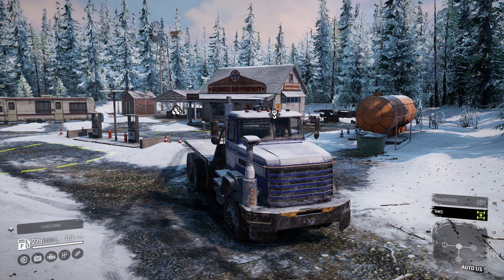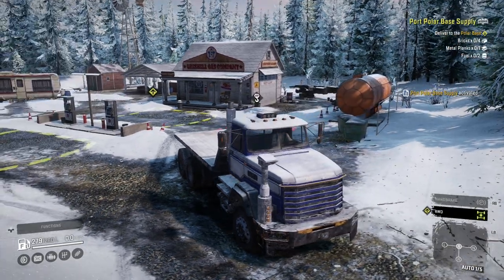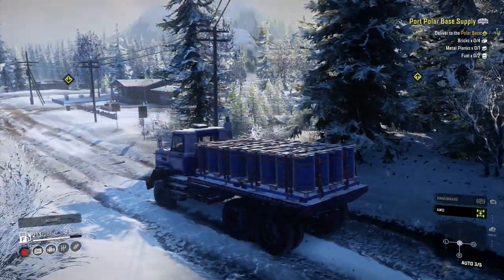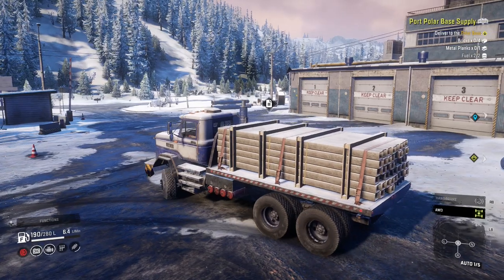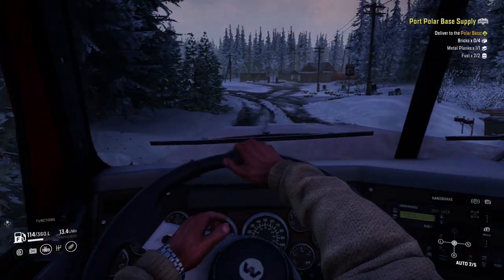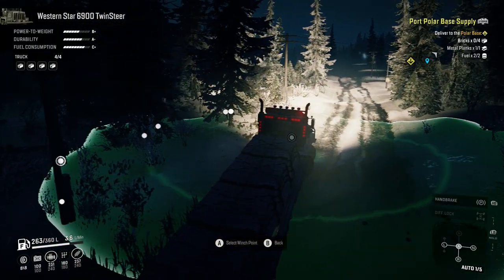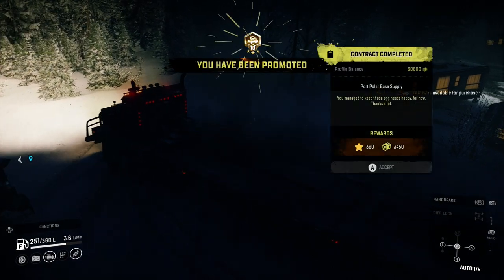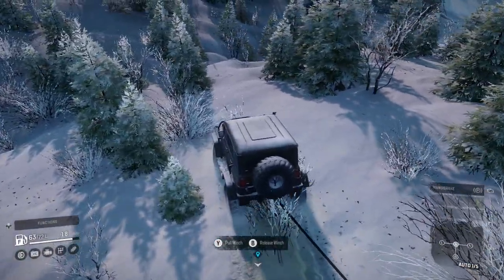SnowRunner | Walkthrough Gameplay | Part 21 | Port Polar Base Supply | Xbox One